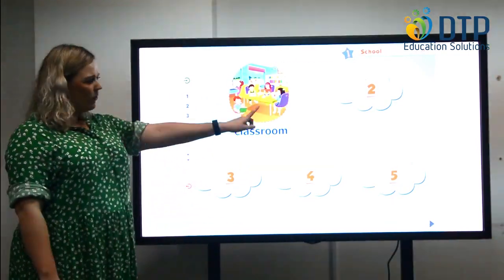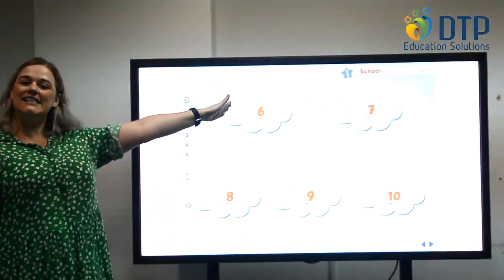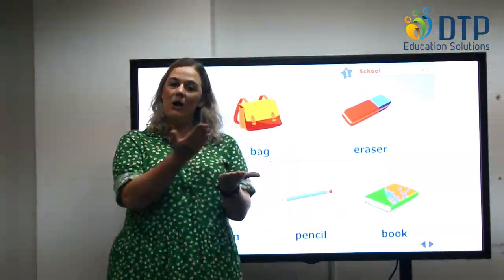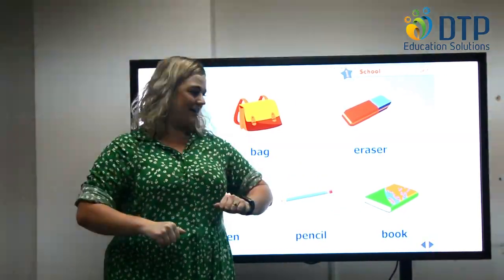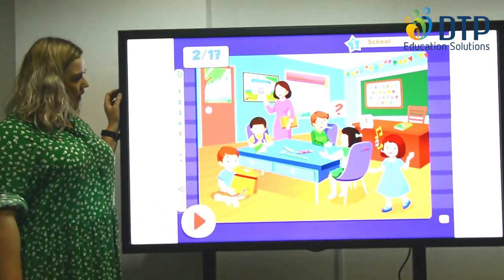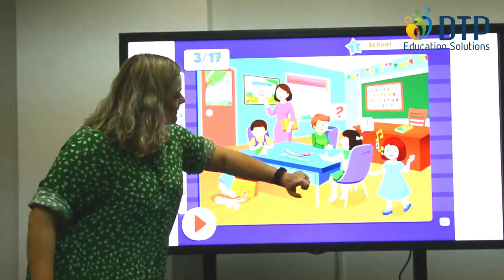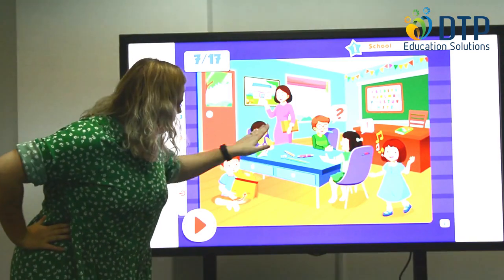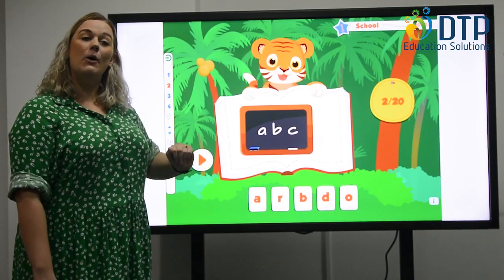G1 T1 small